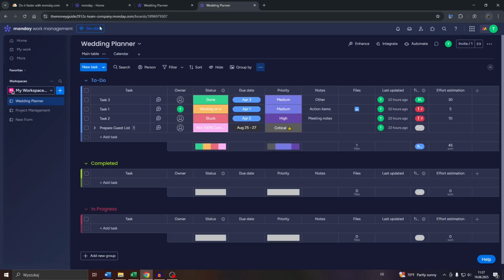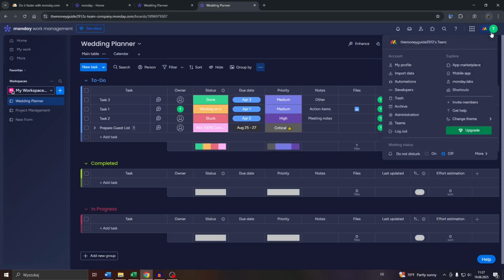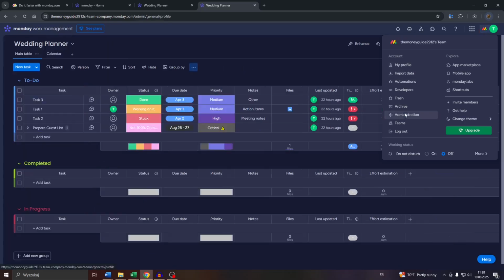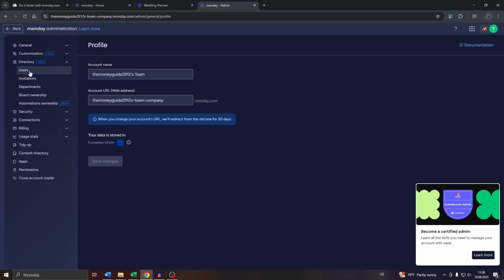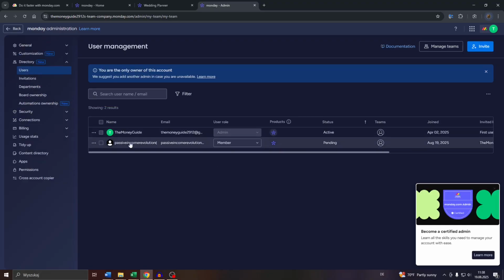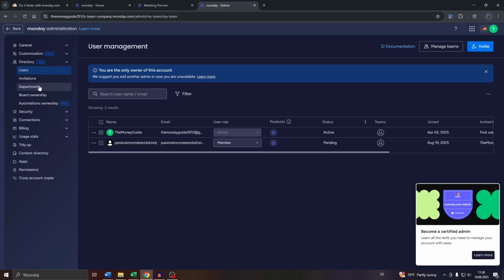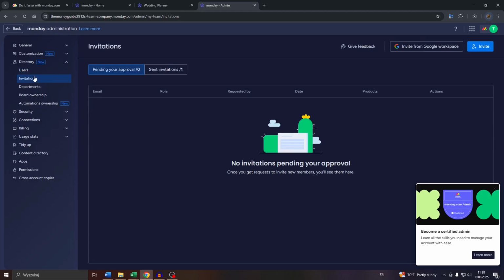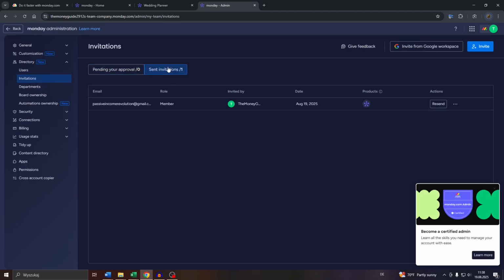How to Cancel Invitation to Workspace on Monday.com — Step by Step Monday Tutorial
In this video we explain how to cancel a pending invitation to a workspace on Monday.com.

If you're interested in learning more about how to use Monday project management, you may learn how to add a job title on Monday.com, too, in this tutorial